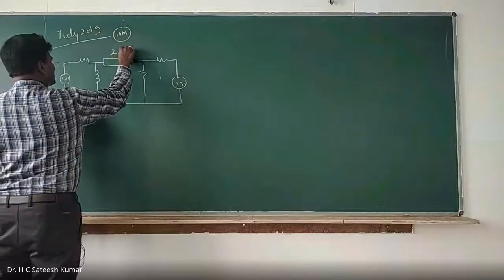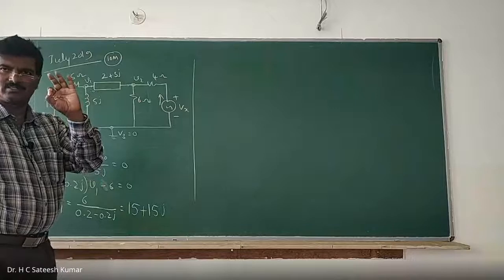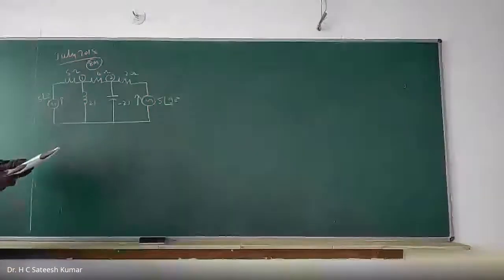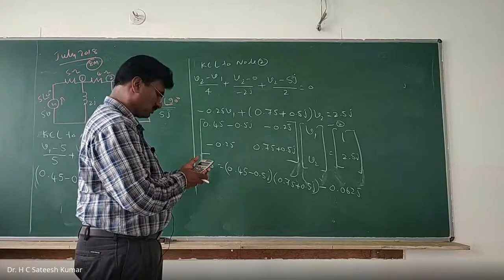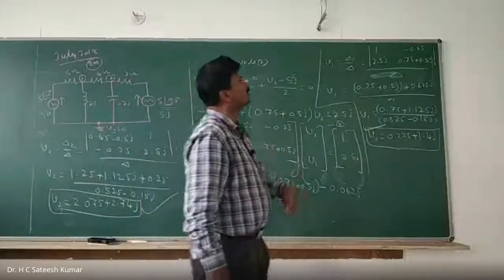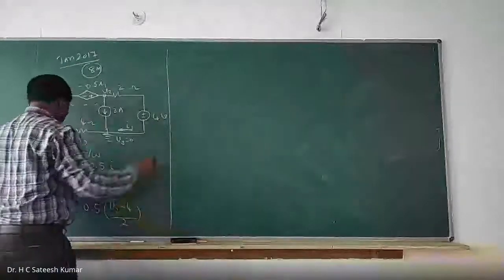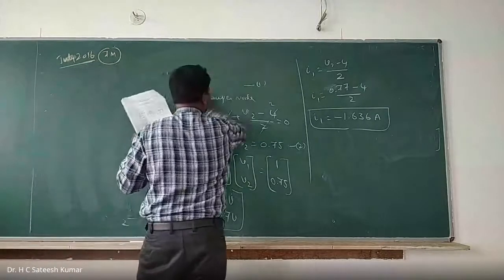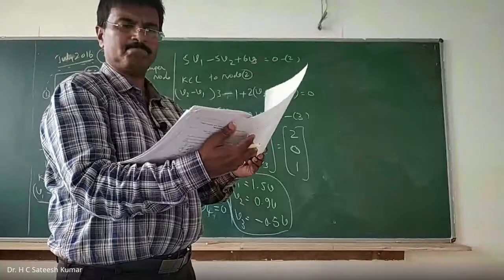VTU: 18EC32 Network Theory-22 , Problems on nodal analysis for ac circuits